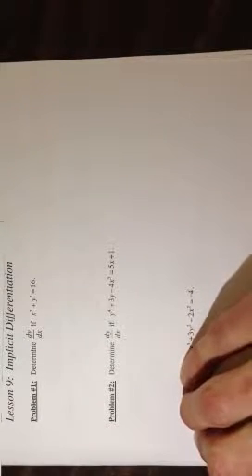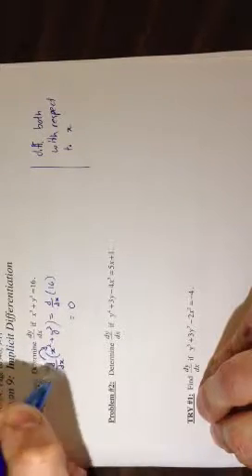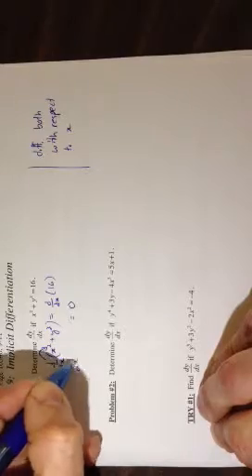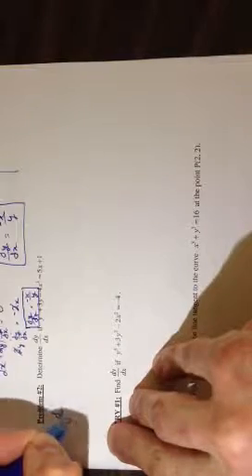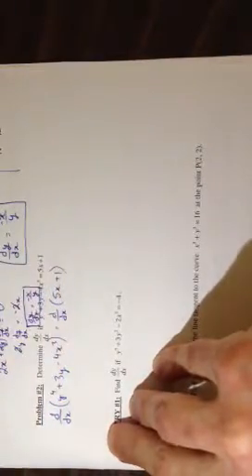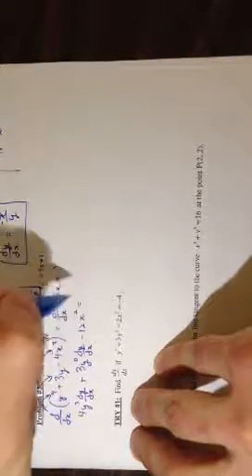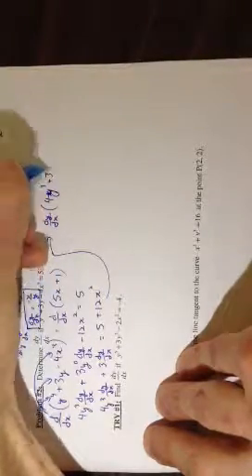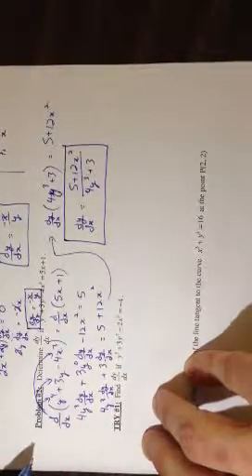Intro to implicit differentiation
A couple of introductory examples of how to calculate the derivative of an implicit function